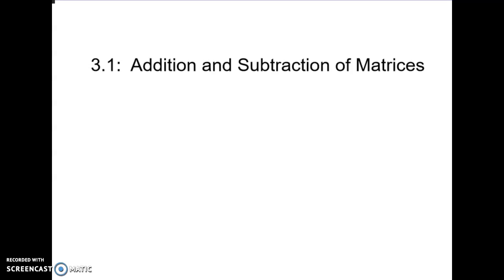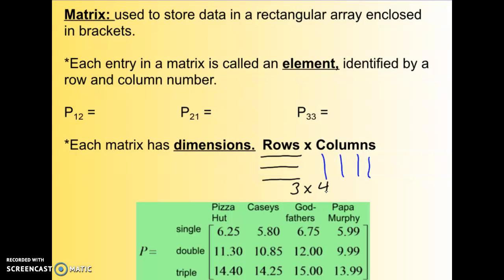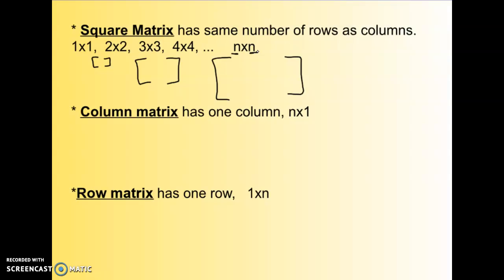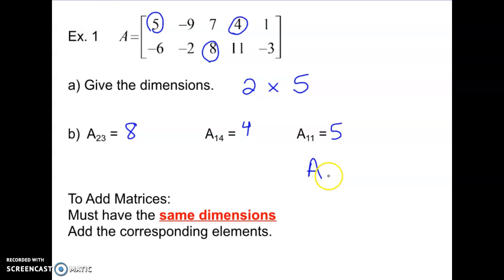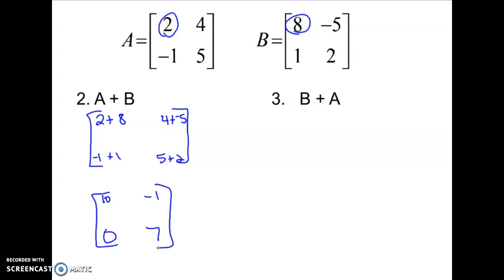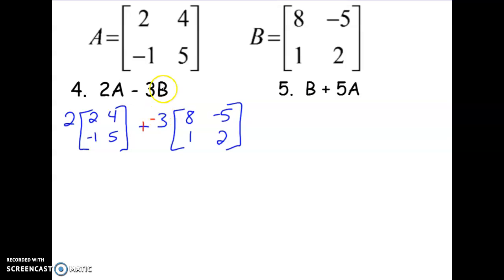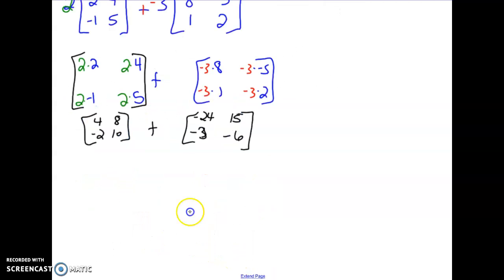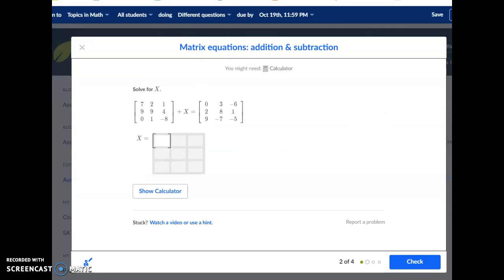AT 3.1 Notes